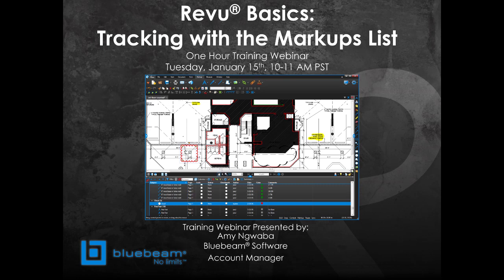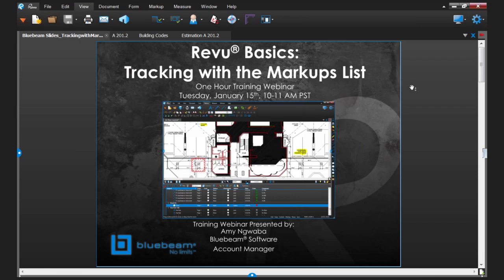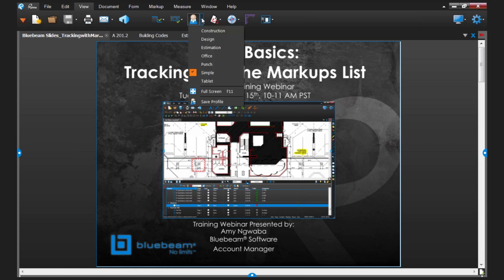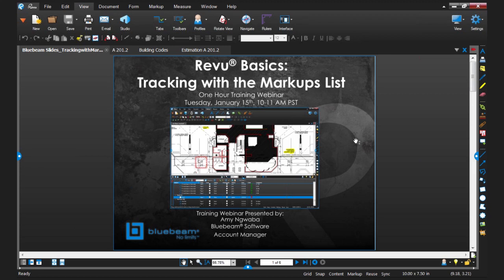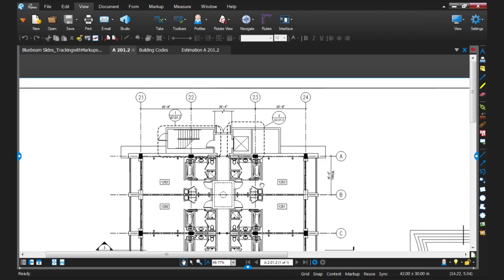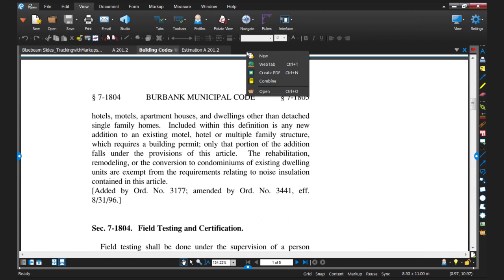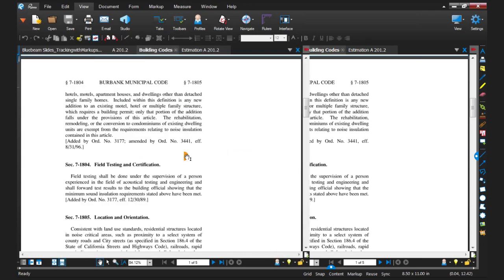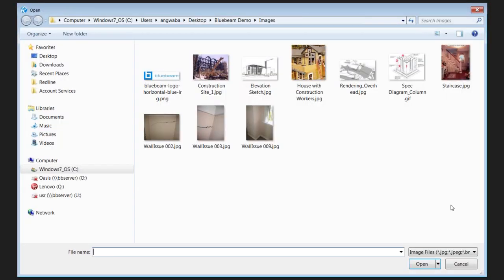Revu Basics: Tracking with the Markups List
Learn how to leverage Bluebeam® Revu® to track project feedback using the integrated Markups list, which automatically records every annotation on a PDF including the author, date and time. First, get an introduction to the core capabilities of the Markups list, including sorting and filtering comments by various fields, replying to markups and setting markup statuses. Then, learn how to use advanced features to track custom data, import comments from multiple PDFs onto one file and summarize markups to .CSV, XML or PDF. The recorded webinar will end with a brief overview of additional resources available, including customizable training options.